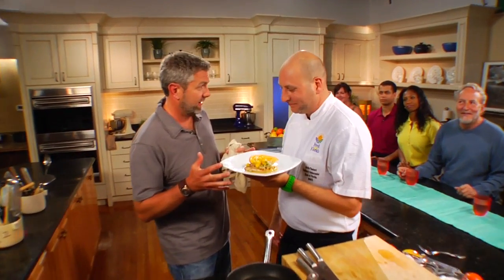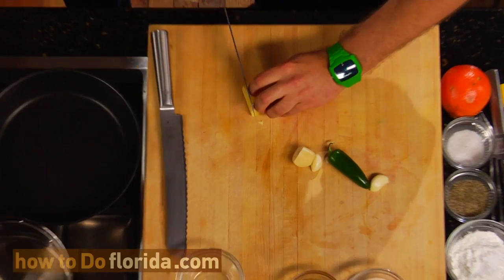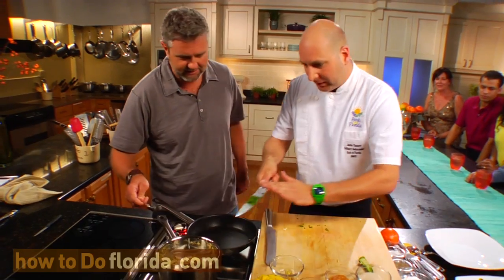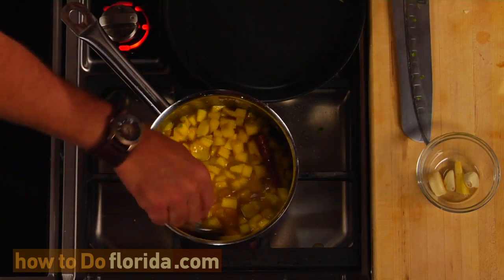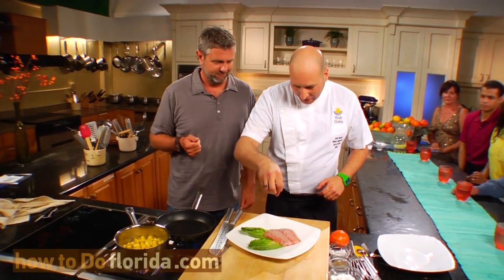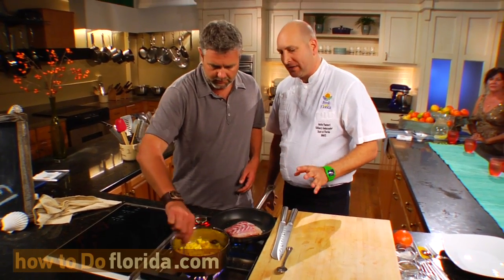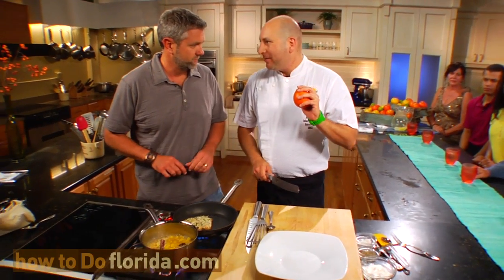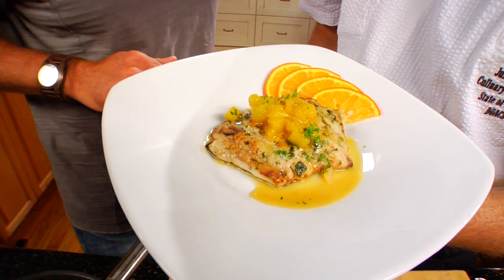Grouper with Mango Jam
SOCIAL MEDIA

SOCIAL MEDIA

Chad and Chef Justin take the flagship Florida seafood and sear it up, cover it with the flagship tropical fruit and make something incredible. Chad says it's not even fair. Recipe below.

Yield 6 Servings Ingredients
6, 5-ounce filets fresh Florida grouper
1/2 cup cornstarch
1/2 cup canola oil
Sea salt and fresh ground black pepper to taste
Preparation
Pat filets with paper towel until completely dry.
Refrigerate until time to cook.
Preheat large sauté pan on medium-high heat.
Lightly dust both sides of filets with corn starch and season with sea salt and fresh ground pepper to taste.
Add oil to coat the bottom of the heated pan.
Carefully lay the filets in the pan.
Cook for 3 to 5 minutes on both sides until filets are done.
Cooking time will vary depending on thickness of filets.
Florida Spicy Green Mango Jam
3 green Florida mangoes (unripe)
1/2 cup rice wine vinegar
1/3 cup sugar
1 fresh jalapeño chili, seeded and deveined
5 cloves garlic
1 teaspoon cumin, ground
1 teaspoon coriander seeds, ground
1, 3-inch cinnamon stick
2 whole cloves star anise
2 tablespoons canola oil
2 tablespoons orange marmalade
Kosher salt and fresh ground pepper to taste
Preparation
Peel mangoes and cut into 1/2-inch cubes.
Toss mangoes in a small bowl with vinegar, sugar, and salt.
Set aside.
To make seasoning paste, cut ginger root into 4 pieces.
Add ginger root, jalapeno, garlic, cumin, coriander and turmeric one at a time to a food processor with motor running and purée to a paste.
Heat a 4-quart heavy pot over moderately-low heat until hot.
Cook seasoning paste, cinnamon stick, and star anise in oil for 10 minutes, or until very fragrant, stirring frequently.
Stir in the mango mixture and marmalade. Simmer covered over low heat until mangoes are tender, about 30 minutes, stirring occasionally.
Remove cinnamon stick and star anise and cool jam completely.
Set aside.